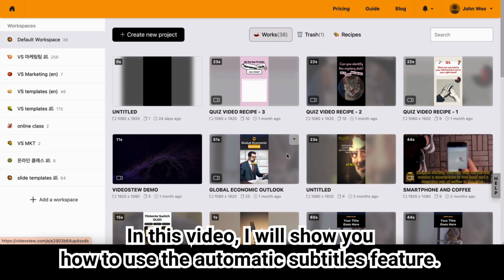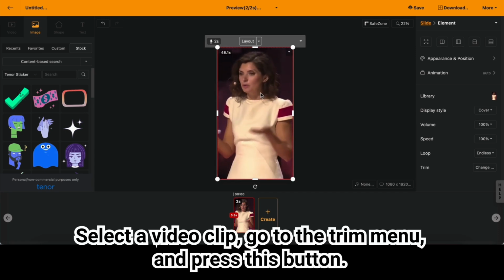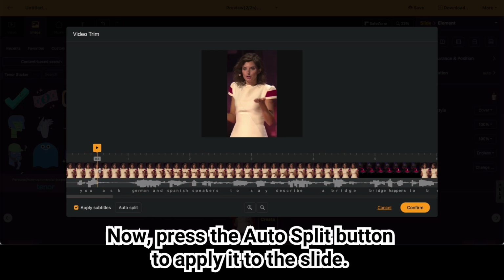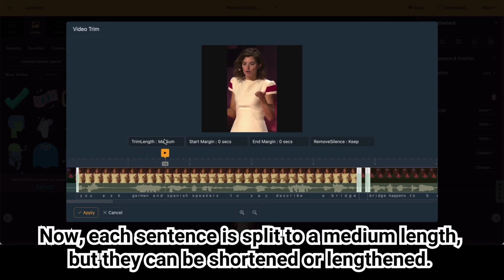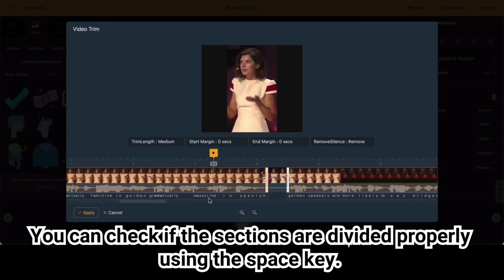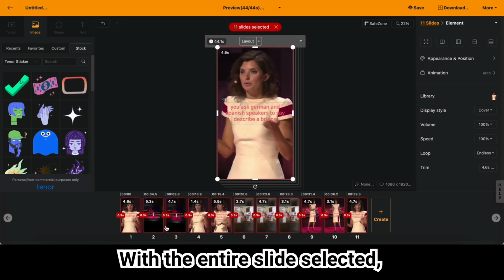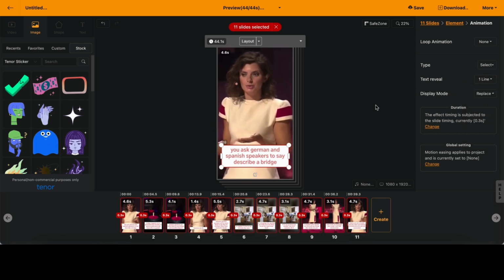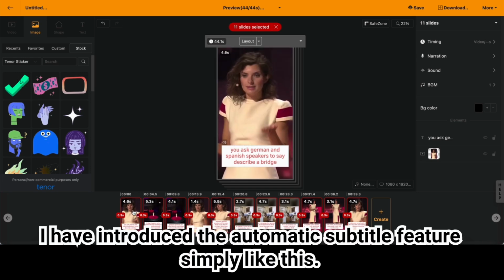Videostew's Auto Caption Feature: Quick Tutorial for Content Creators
In this quick tutorial, I'll show you how Videostew's auto caption feature works. Create professional-looking captions for your videos in just a few clicks!